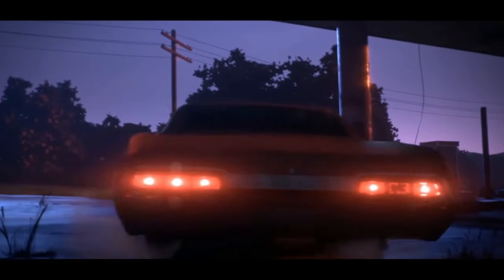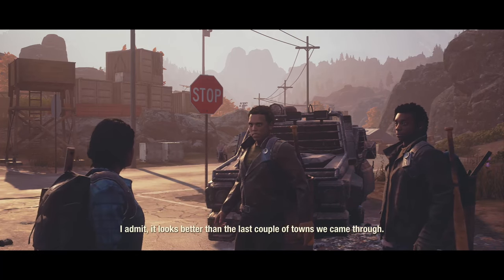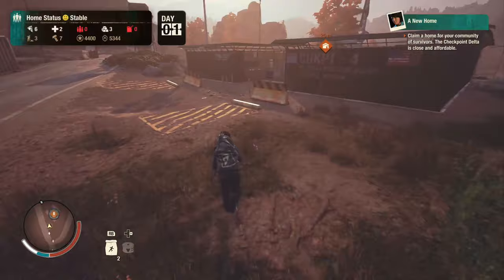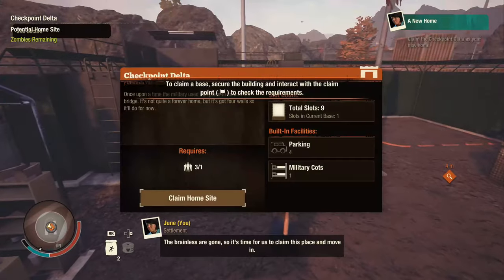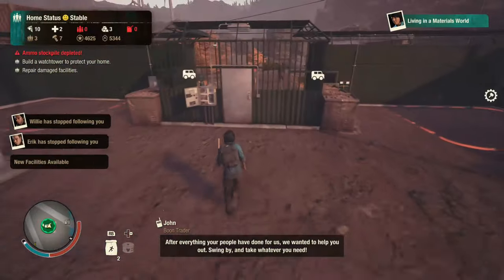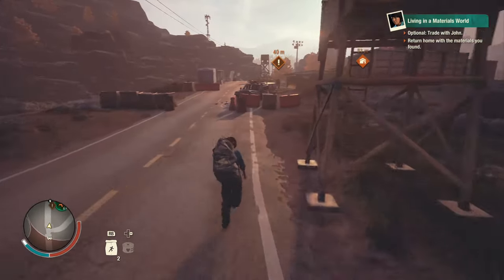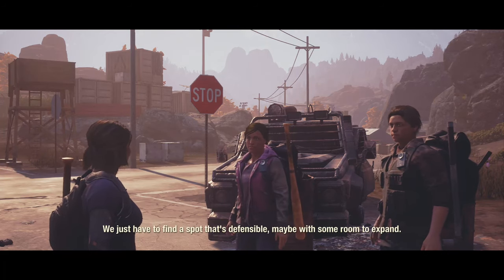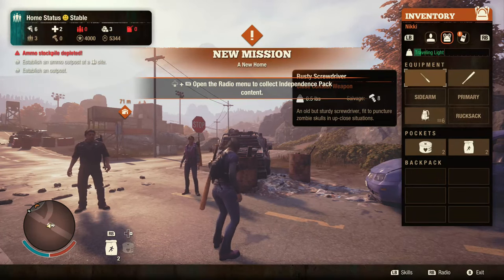"MORE ISSUES WITH UPDATE 36" State Of Decay2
FOR PC PLAYERS/ they changed the mods execution path to the steam directory for some reason in a recent Xbox patch. it's nothing to do with sod2 specifically.

if you use the mod manager tool and/or the community editor, the 'change store' command lets you choose the path. if you've got some home cooked setup, you'll have to point your mods/installation to the steam path manually.